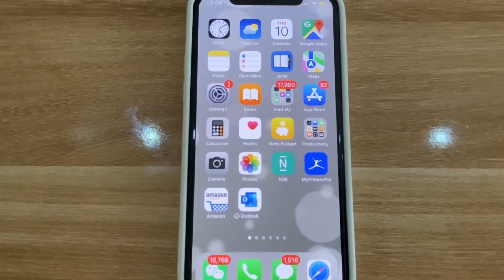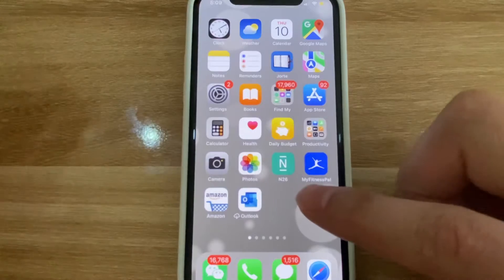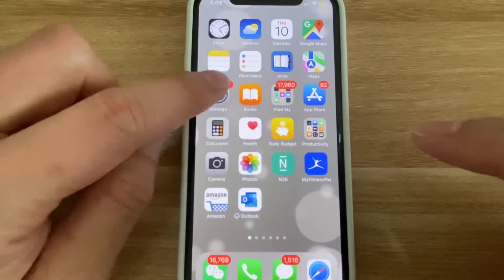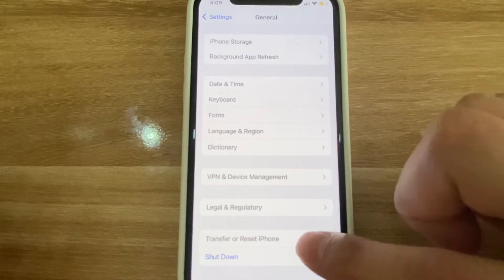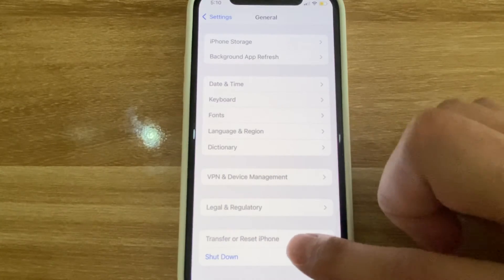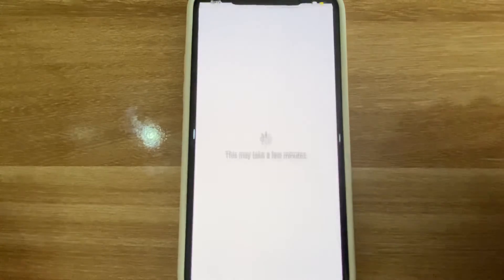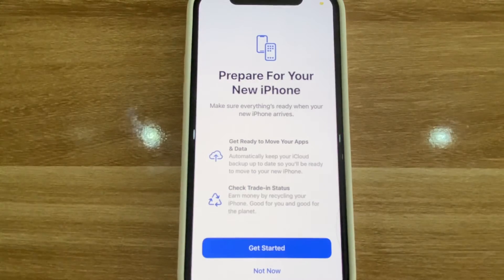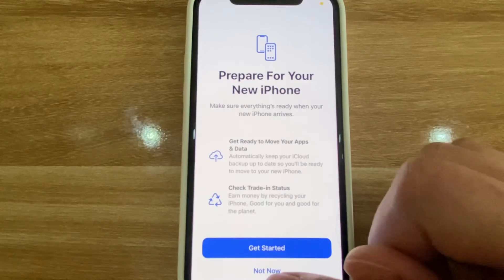How to transfer info/data from iPhone to another iPhone or iPad 2022